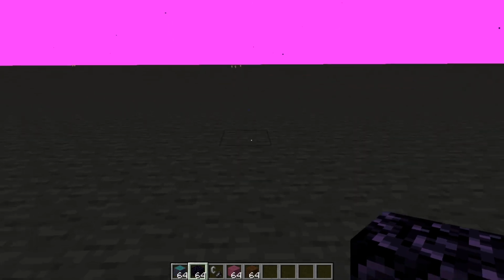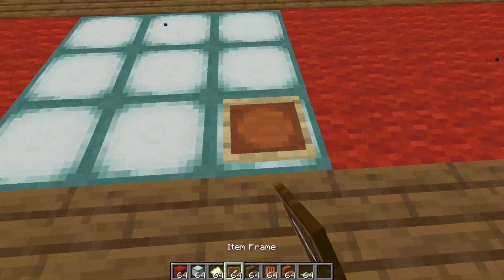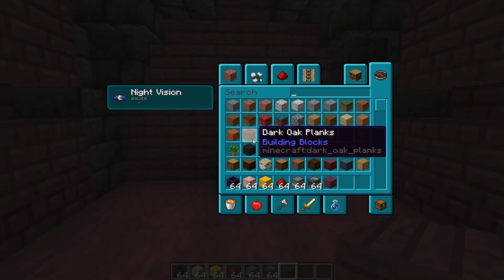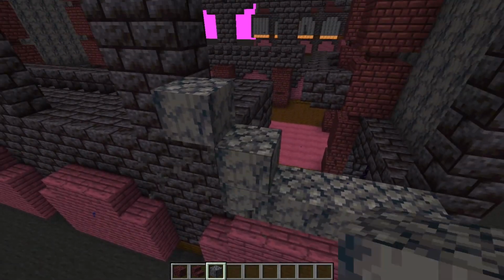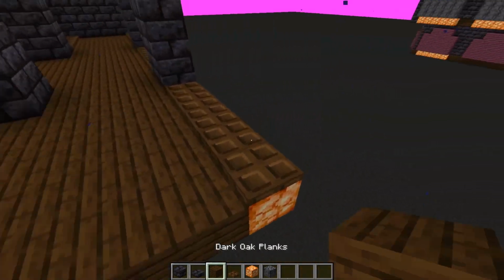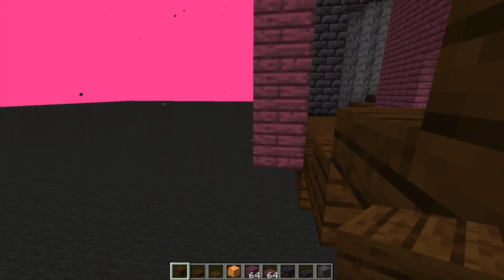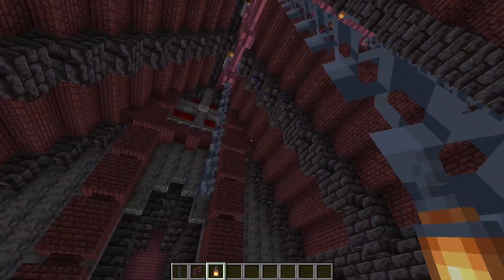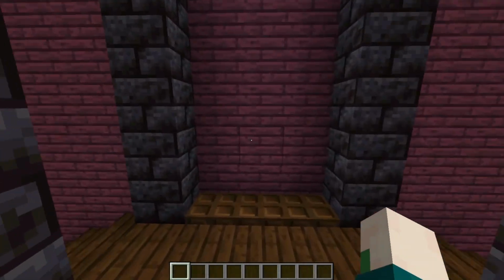How to build a BLACKSTONE NETHER HUB | Minecraft 1.16 Nether Hub Tutorial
Timestamps so you don't lose your place!
0:00 Intro
1:40 Blocks you need
2:40 Nether Portal
3:19 Flooring
3:55 Arches
5:51 Ground-Floor Lighting
6:32 Feasting Table
8:50 Entrance Archway
9:09 The Four Tallest Pillars
10:22 First Balcony
10:59 Respawn Anchor Refiller
11:54 A-Frame
12:45 Filling the Walls with Basalt
12:51 Second Set of Arches
13:39 Roof Supports
14:20 Roof
15:01 Second & Third Balconies
15:49 Balcony Support Pillars
16:15 Basalt Walls & Anvil Trim
17:10 Nether Wart Trim
17:40 Lodestone Decoration
18:30 Corridors
21:24 Staircases
25:46 Entrance to First Balcony
28:30 Chandelier
30:19 Banners
31:57 Hallway Roofs
34:12 Outro